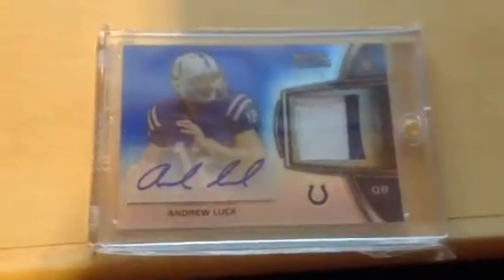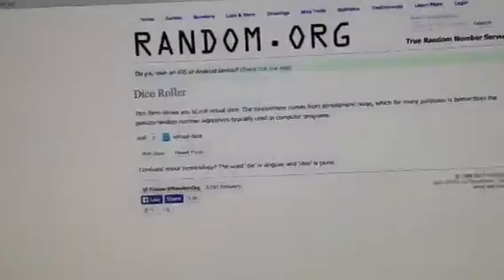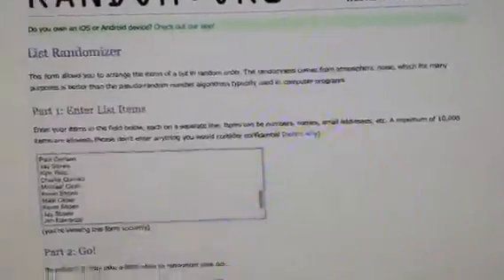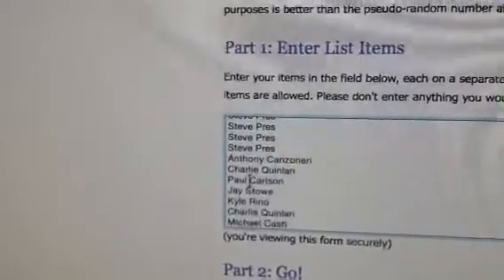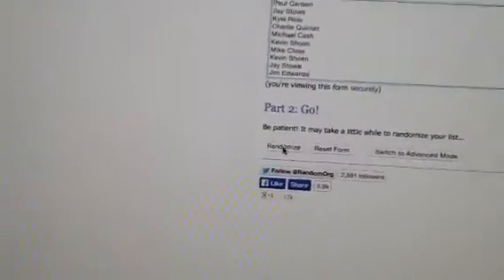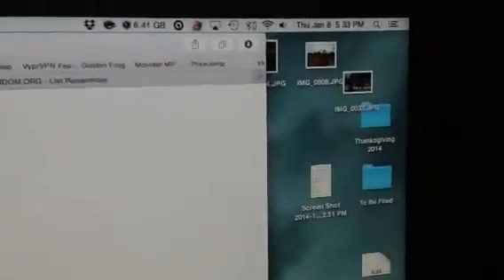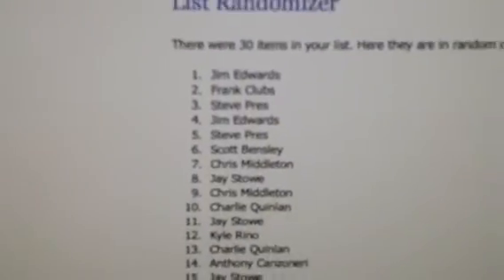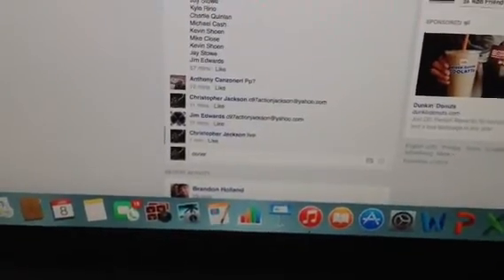Luck Sterling /99 RAZZZ